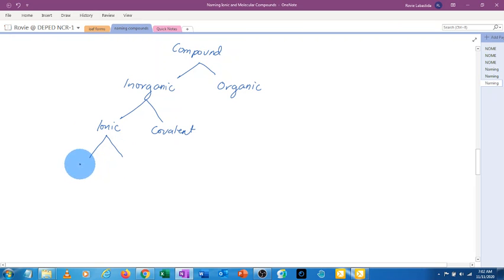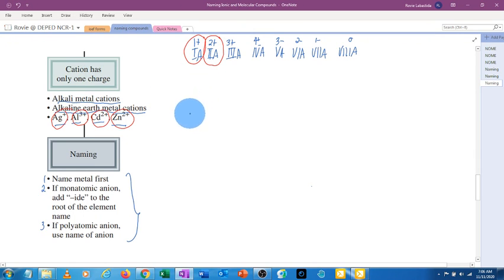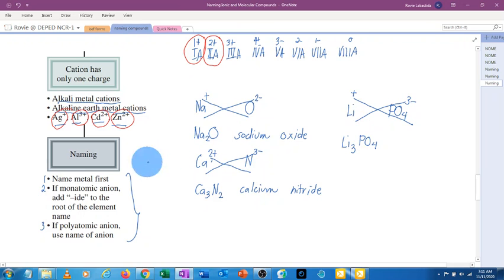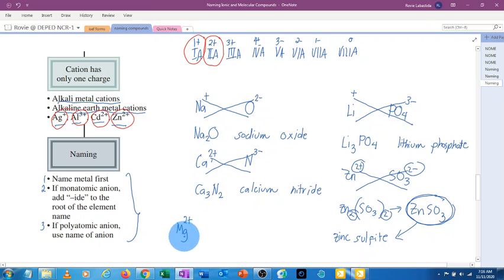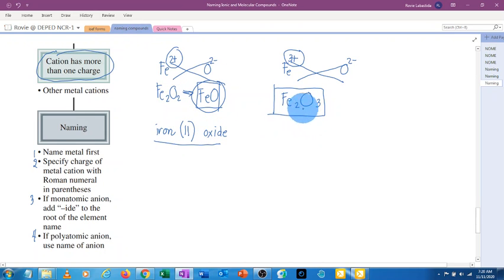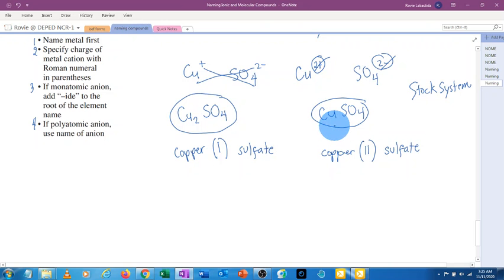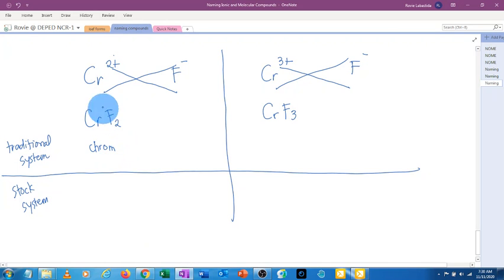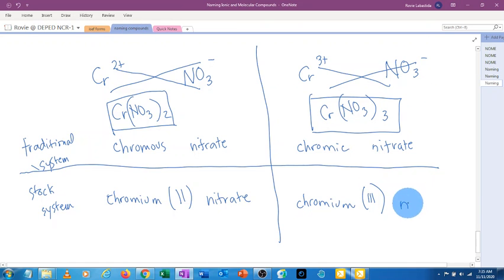Naming Ionic Compounds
This video is about naming ionic compounds. If you have any question, type it in the comment section.